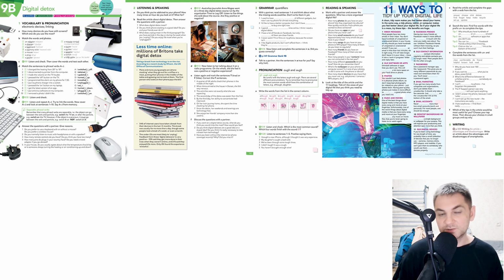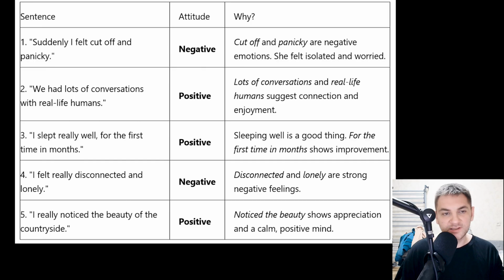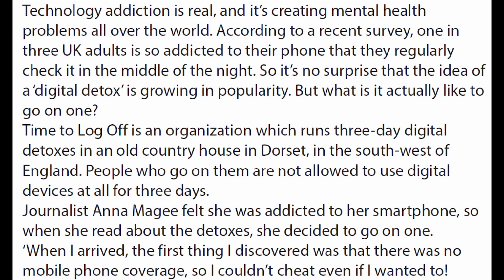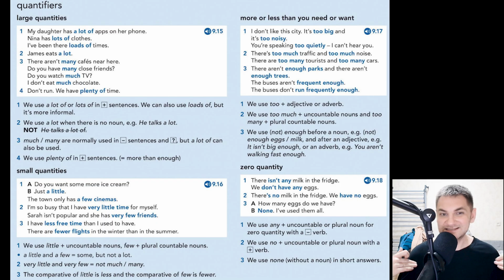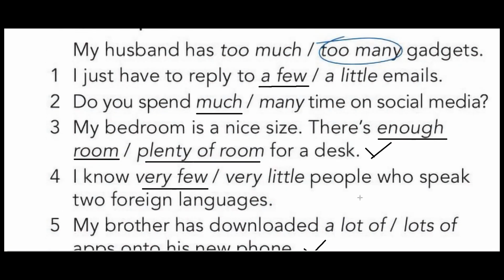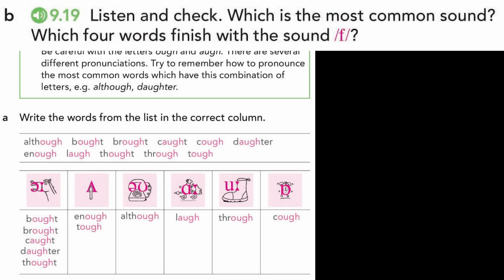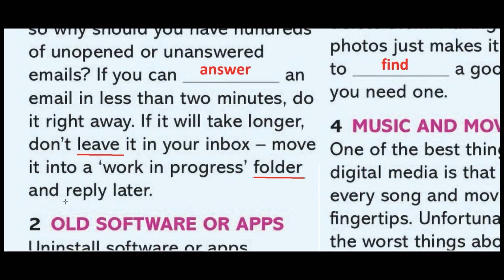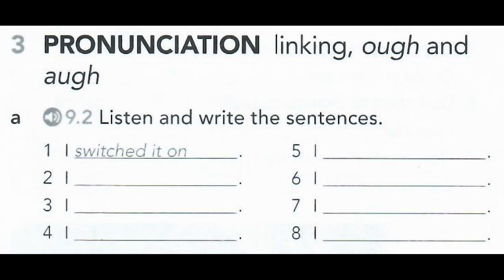22. English File Intermediate. Unit 9B. Digital detox. Technology. Quantifiers.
✅ Перевод на карту Т-банка. Transfer to T-bank card: 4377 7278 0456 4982

The main idea of this English language course is quite simple: we work with the textbook (English File Intermediate) together, and you revise the material in the workbook. The playlist with lessons will be gradually updated. Good luck!

00:00 Introduction. 9B Digital detox
04:17 Discussion
05:42 Match technology words to the photos
06:52 Check and learn
08:02 Match the sentences to phrasal verbs
09:00 Check and learn
10:49 Practise linking
11:55 Separable and inseparable phrasal verbs
12:39 Speaking
16:50 Discussion 2
19:09 Read and answer the questions
21:00 Answer
22:51 Positive and negative
23:59 Answer
25:03 Listening 1
29:26 Answer
29:56 True and false
35:14 Answer
37:25 Discussion 3
40:37 Listen and read the script
44:36 Translation of the script
52:05 Grammar. Predict
53:00 Grammar. Listen and complete the sentences.
54:35 Answer
55:36 Grammar. Quantifiers.
01:01:10 Grammar. Extra notes.
01:08:30 Translation of the rules
01:15:57 Grammar exercises 1
01:18:06 Answer
01:26:19 Grammar exercises 2
01:27:24 Answer
01:33:39 Speaking
01:37:28 Pronunciation A
01:39:03 Check and answer two questions
01:40:46 Answer
01:41:06 Practise saying the sentences
01:42:48 Speaking
01:47:58 Reading B
01:49:05 Reading C
01:53:46 Answer
01:54:23 Reading D
01:55:23 Answer
01:55:51 Reading E
01:56:57 Answer
01:58:00 Discussion
01:59:17 Translation of the article
02:06:53 Writing A
02:07:45 Answer
02:10:02 Writing B
02:11:11 Answer
02:14:33 Writing C
02:15:56 Writing D
02:17:12 Writing E
02:18:43 Homework tasks. Workbook.
02:20:13 Workbook answer keys for speakers of Russian
02:21:35 Final word